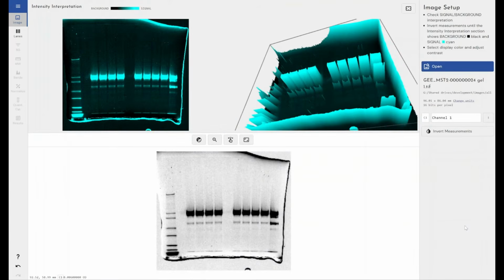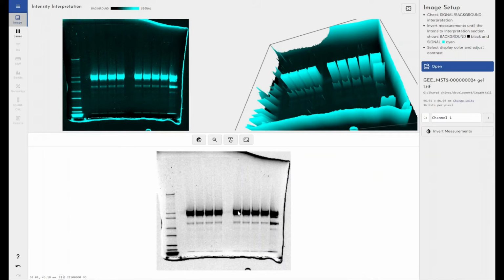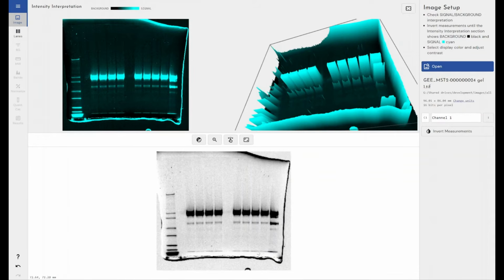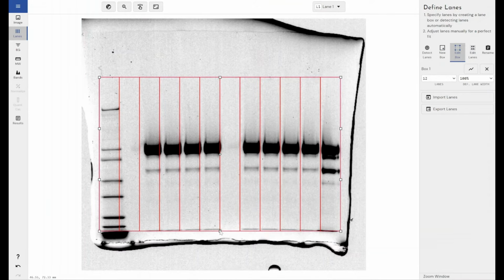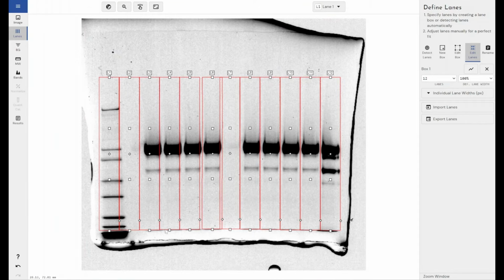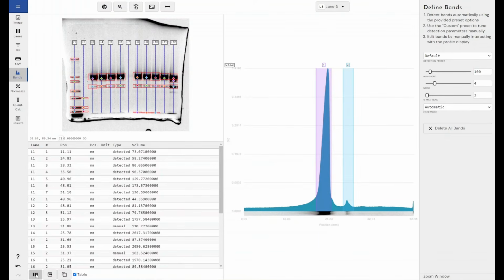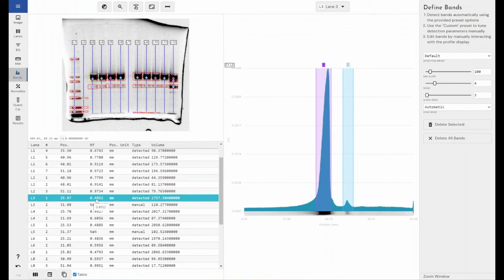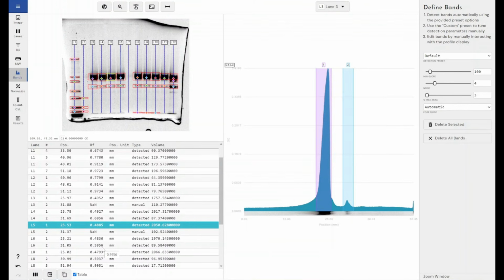SDS-PAGE Rf Value & Molecular Weight Calculation | ImageJ Alternative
Calculating Rf values and assigning molecular weights to SDS-PAGE bands by hand is error-prone. Phoretix 1D builds the Rf calibration and sizes every band automatically. Try it for free on your own images in your own lab now

New to reading blots? How to read a western blot, from band size against the ladder to extra bands, loading controls and fold change

This tutorial walks through automatic band detection across every lane, Rf calculation from your protein ladder, and molecular weight assignment using your choice of curve-fitting algorithm (cubic spline, linear log, Lagrange, or Levenberg-Marquardt).

What You'll Learn:
00:00 – Intro
00:19 – What is Rf?
01:10 – What is the relative front?
01:30 – Dye front and lane end explanation
02:00 – Detecting lanes
02:15 – Correcting lanes for frowning gels
03:20 – Defining the top of your lane
03:41 – Detecting bands
03:55 – Peaks of bands for measurement
04:20 – Turning on Rf measurement
05:01 – How to interpret Rf values
06:12 – How to get a free trial of Phoretix 1D
06:22 – Outro and resource links

IDEAL FOR
- Protein characterisation and purity assessment
- Recombinant protein expression QC
- Pharmaceutical release testing under GMP
- Teaching labs running standardised protocols